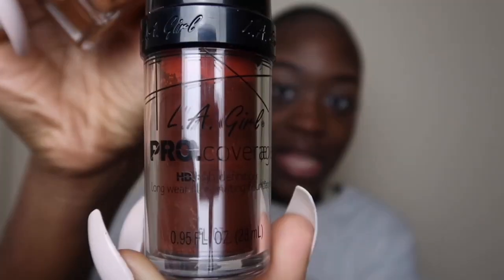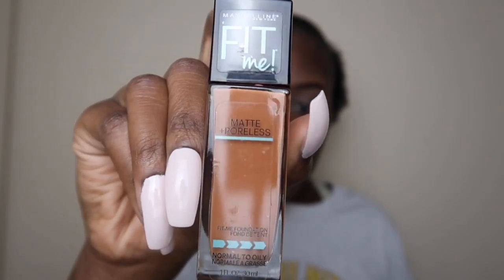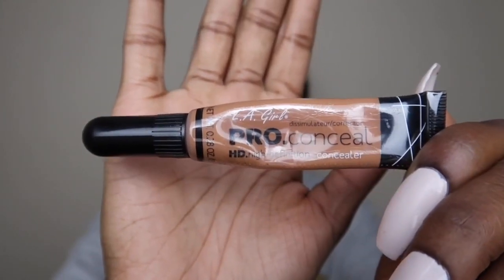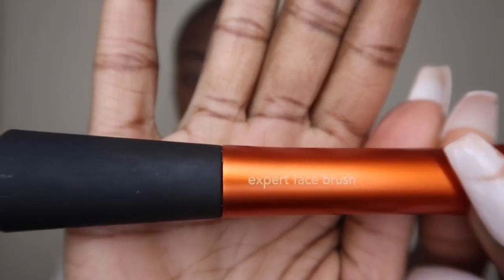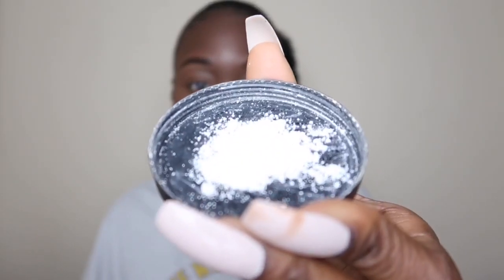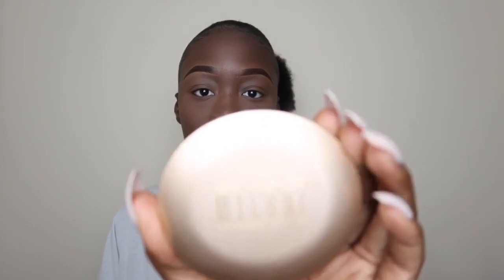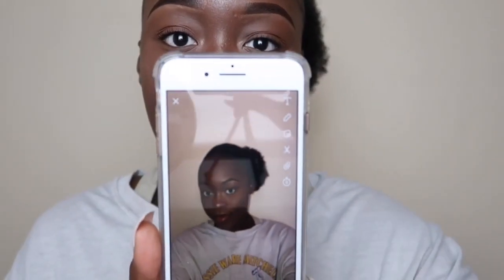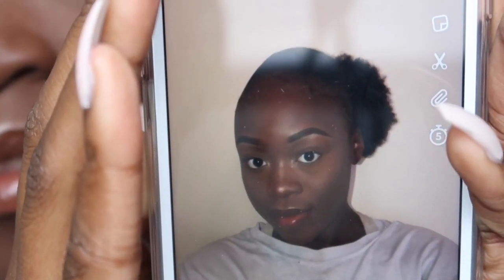BEST DARK SKIN SETTING POWDER?!? || RCMA No Color Powder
Products Used:

.L.A. Girl Pro Coverage HD Foundation (Dark Chocolate)
.Maybelline Fit Me Matte and Poreless  Foundation (355 Coconut)
.LA Girl Pro Concealer (Toffee, Beautiful Bronze)

ChukiBeats Instrumentals produced by Chuki

Thanks again for watching my video love's. Love you all and have a blessed one.❤️❤️

What editing software? Imovie, and Gravie